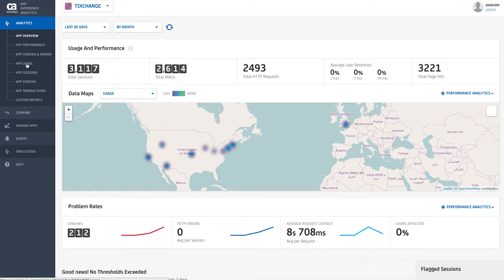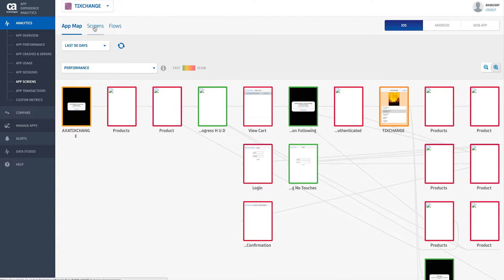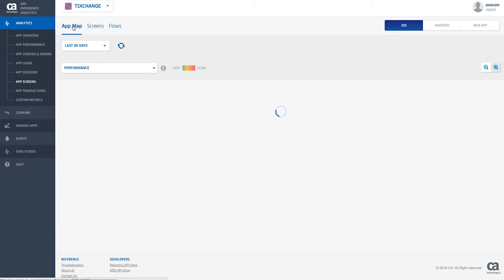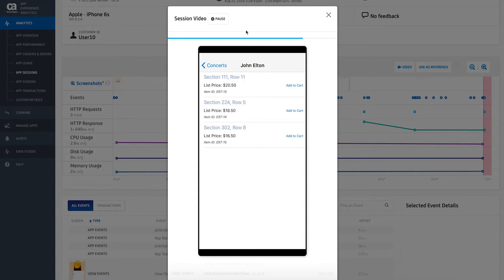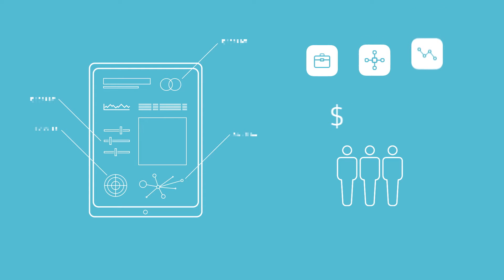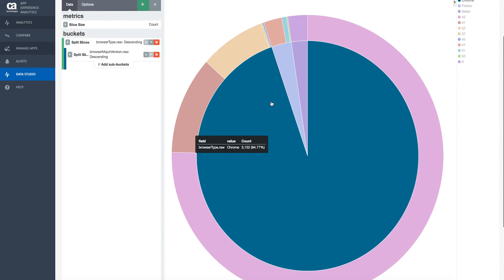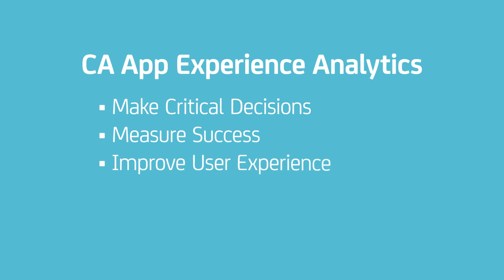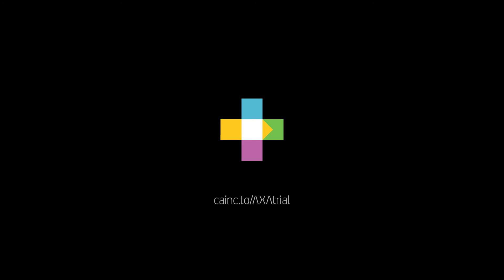CA App Experience Analytics Demo: Understanding App User Behavior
In today’s mobile world, user experience is everything. Learn how to gain insight into user behavior with CA App Experience Analytics—so you can deliver the 5-star mobile app user experience your customers have come to expect.